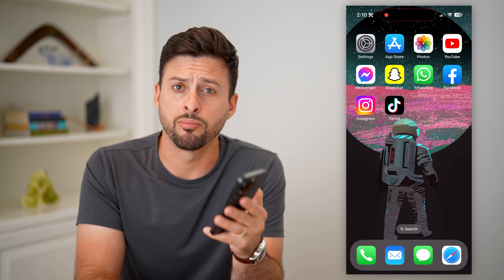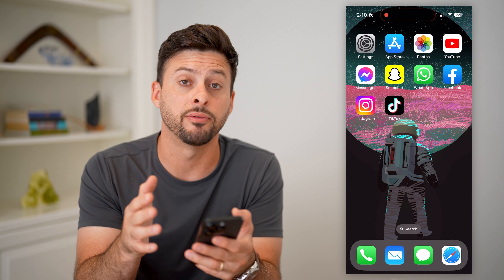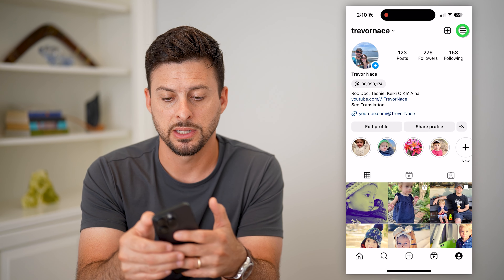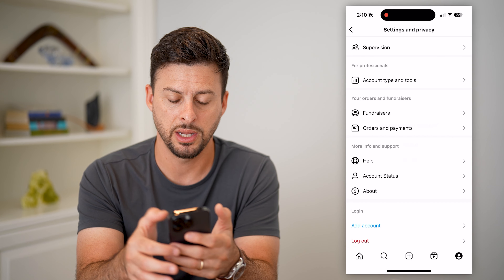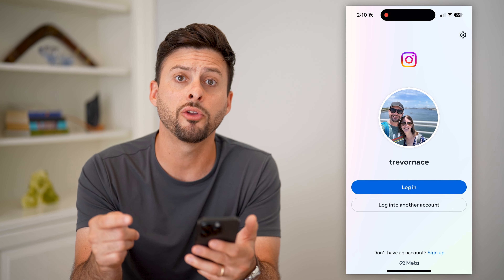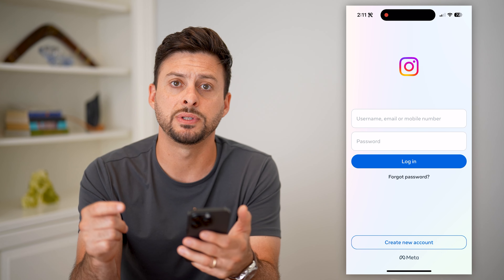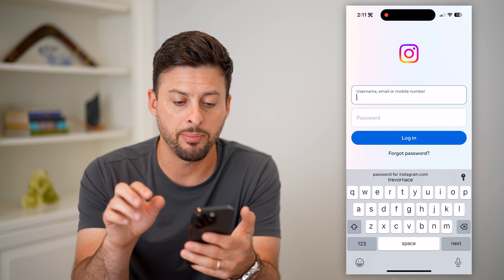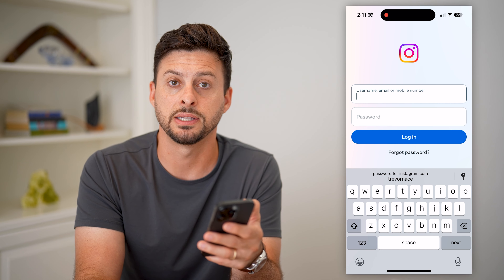How To Remove Instagram Profile From App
Here's how you can remove your Instagram profile from the app if you don't want it to remember your account.